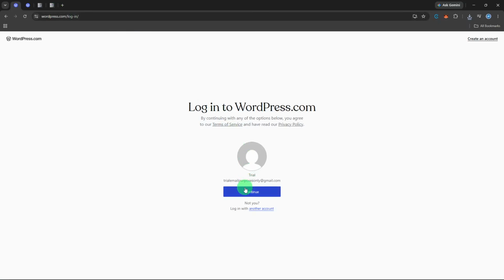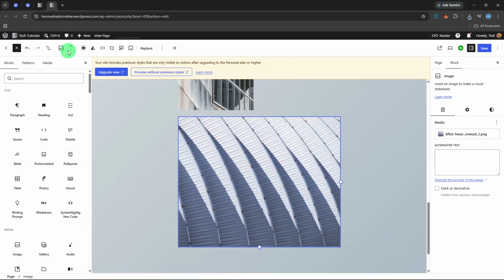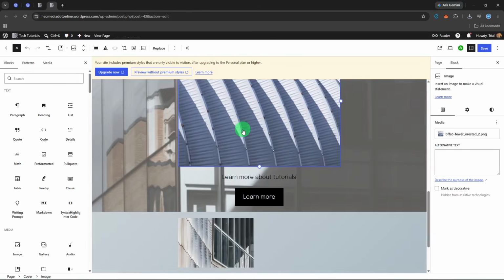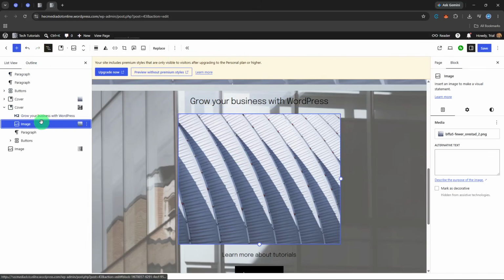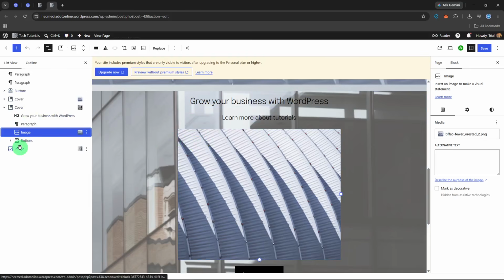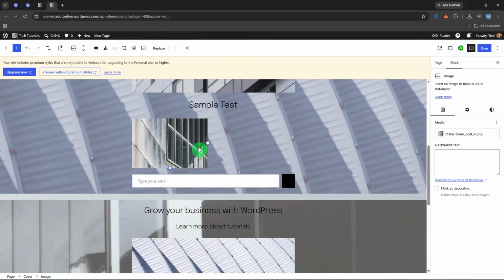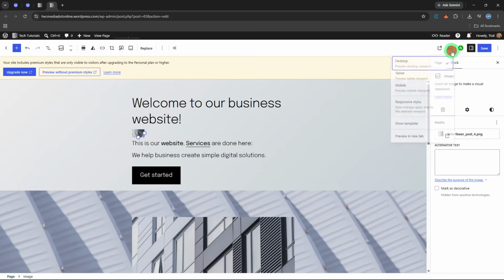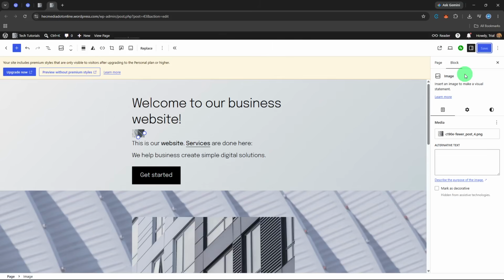How To Move Images In WordPress [Effortless]